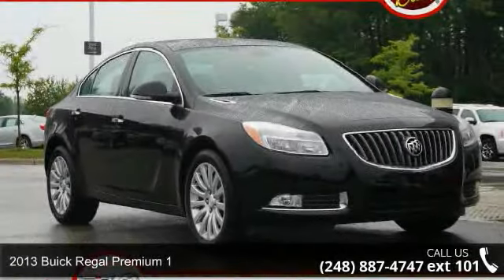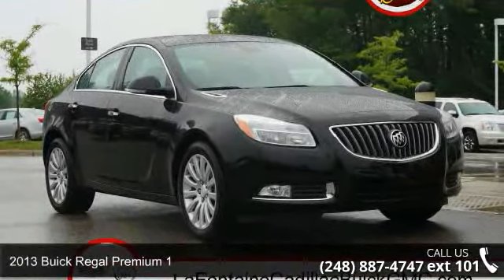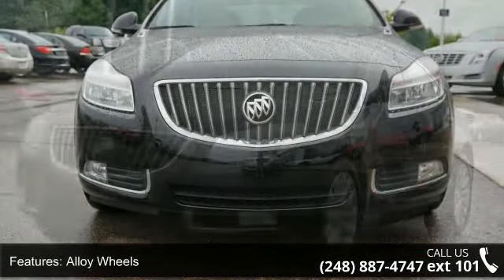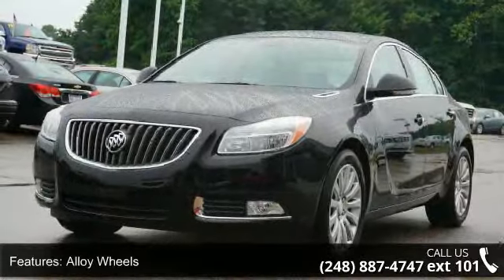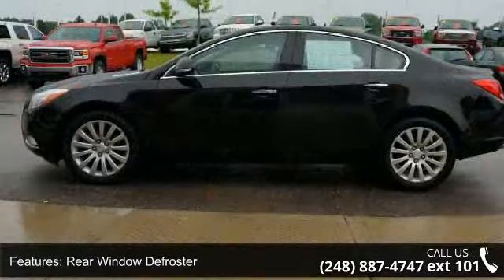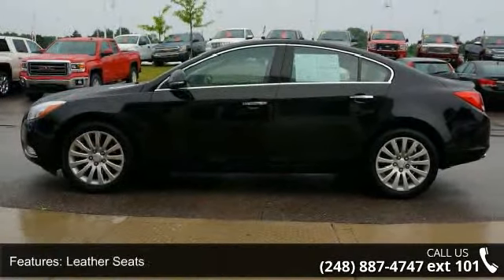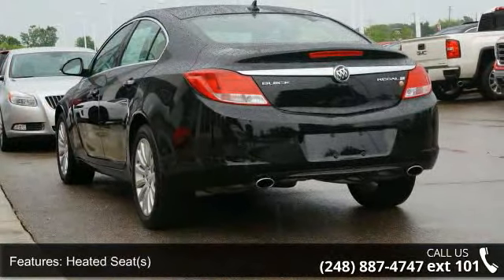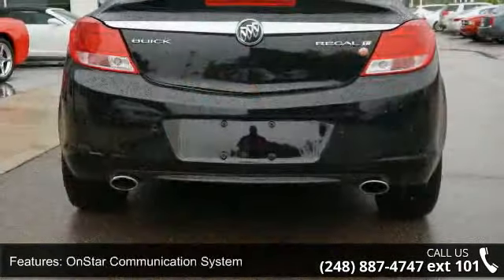2013 Buick Regal Premium 1 - LaFontaine Cadillac Buick GM...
PRICED BELOW MARKET!  INTERNET SPECIAL! HEATED FRONT SEATS, AND LEATHER SEATS. This 2013 Buick Regal Premium 1 is value priced to sell quickly! It has a great looking Black Diamond Tricoat exterior and a Cashmere interior that is very popular!  Please call us to confirm availability and to schedule a hassle free test drive. We are located at: 4000 West Highland Road, Highland, MI 48357.